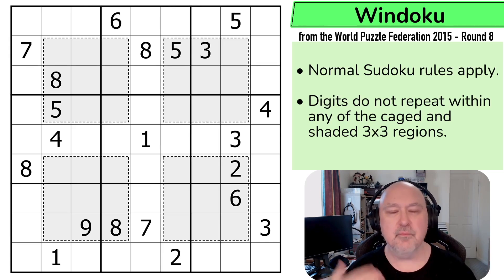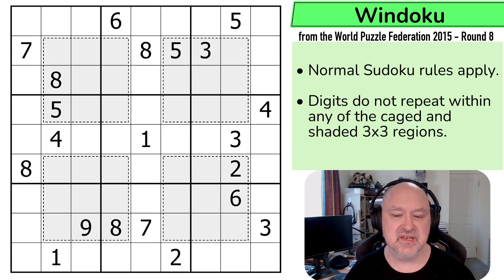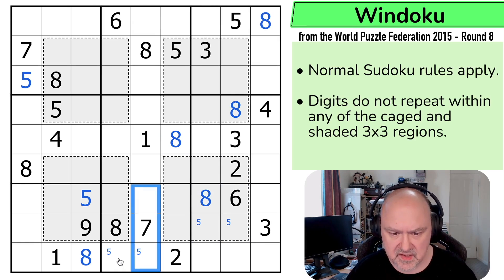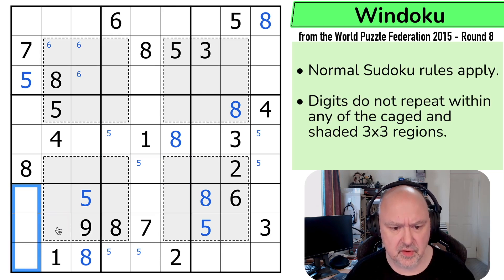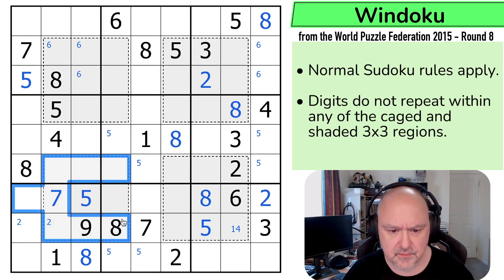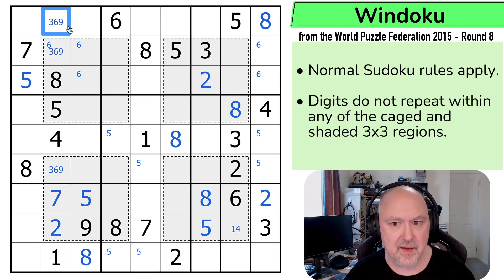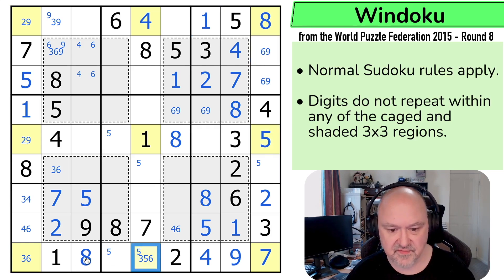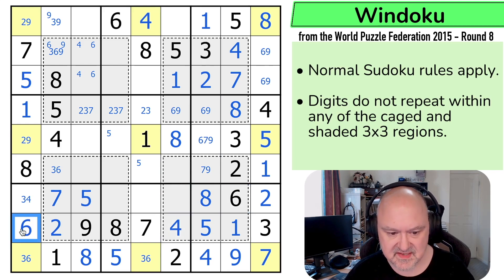WPF Sudoku 2015 Round 8 - Windoku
BremSter solves "Windoku" from the World Puzzle Federation 2015 Round 8.
This Sudoku uses the Windoku constraint.

You can find the complete World Puzzle Federation Sudoku Archive at the following location

📋 Puzzle Rules:
• Digits do not repeat within any of the caged and shaded 3x3 regions.